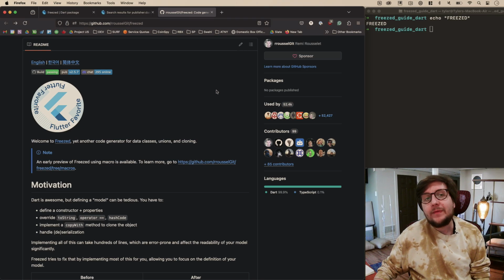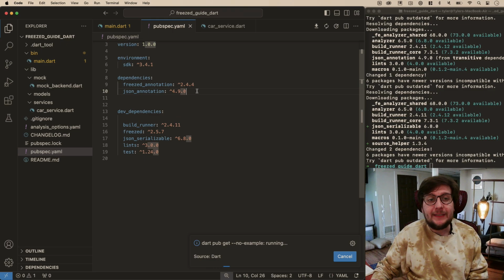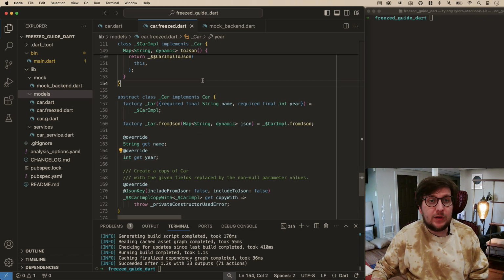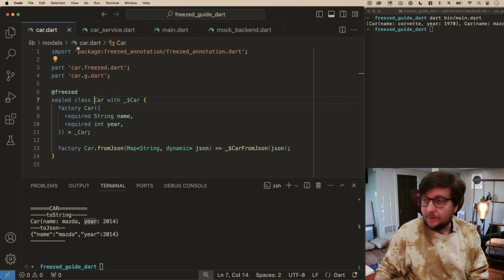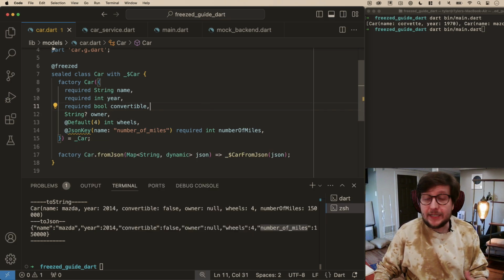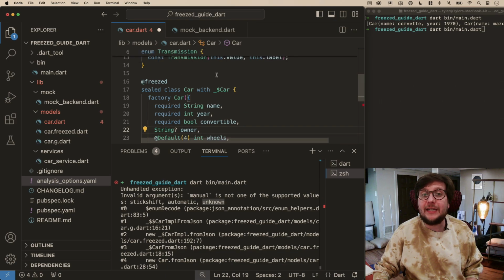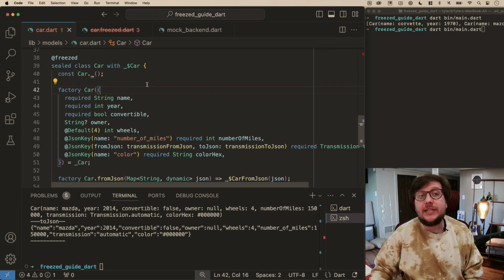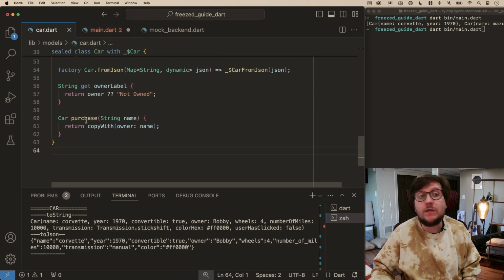Data classes, cloning, and (de)serialization with Freezed in Dart and/or Flutter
Let’s take a deep dive into the world of freezed, a powerful data class/serialization generator. We’ll cover the most common use cases I use in my daily app development.

If you like this video, comment to request a follow-up video in which we can discuss generics and other advanced topics.

Chapters

00:00 - What is Freezed?
01:24 - Sandbox Walkthrough
05:21 - Installing Dependencies
06:32 - Initial Car Model
10:05 - Generate (build) Code
12:52 - Serializing Data
14:21 - Running Our Code
15:25 - Printing Details
17:19 - Booleans & Nullable Data
19:40 - Defaults
21:15 - JsonKey(name: ...)
22:54 - Analysis Options for Annotation
24:32 - Enums with JsonKey(toJson/fromJson)
30:32 - Tyler makes a Typo
32:10 - JsonKey(name: ...) again
33:38: - Custom Getters
35:07: - Clientside Properties
36:42 - copyWith(...)
38:10 - copyWith(...) Utility Methods
40:24 - Closing Remarks & What's Next